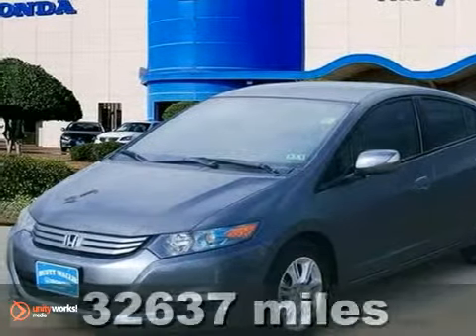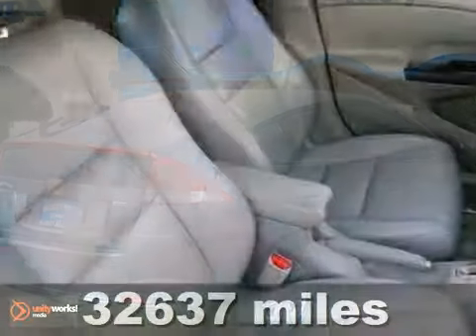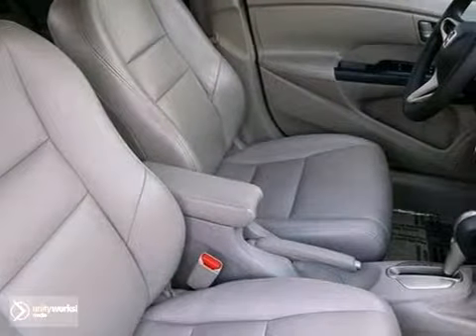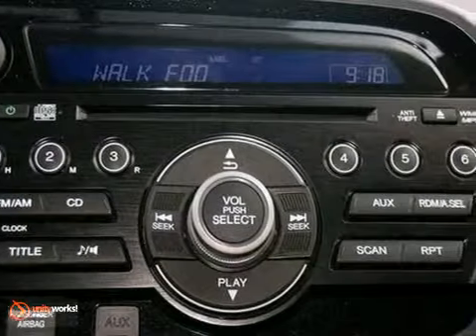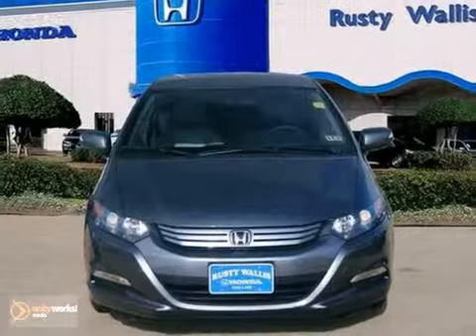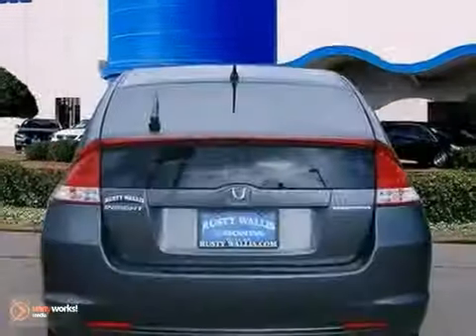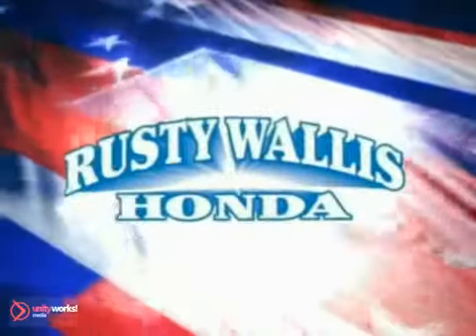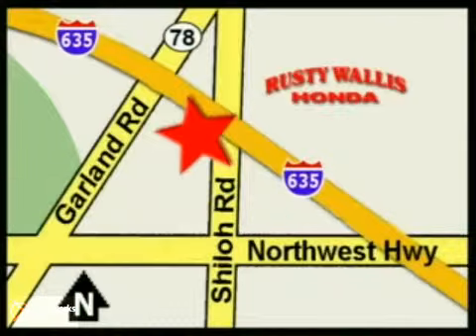2010 Honda Insight S2665 in Dallas TX Fort Worth, TX - SOLD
SOLD - If you are looking for real value on a great used car, Rusty Wallis Honda invites you to call and make an appointment to view this 2010 Honda Insight, stock# S2665. We are conveniently located near Dallas TX Fort Worth, TX and known for our great selection, reliability and quality. Call to take a look at this 2010 Honda Insight today.

12277 Shiloh Road
Dallas TX Fort Worth TX, 75228